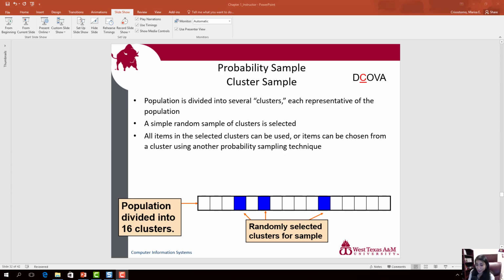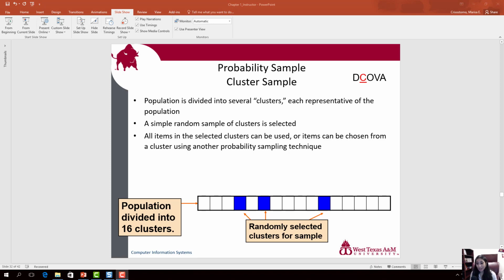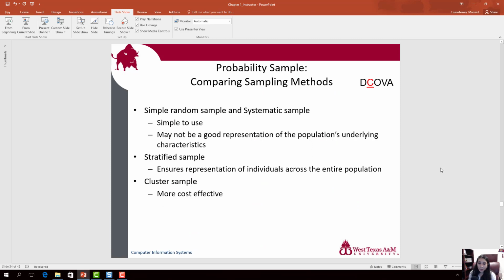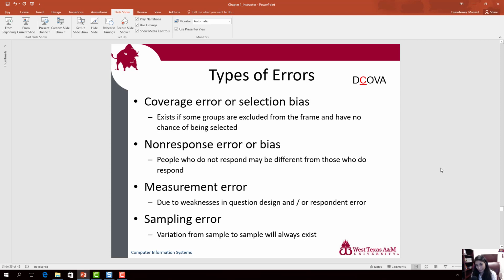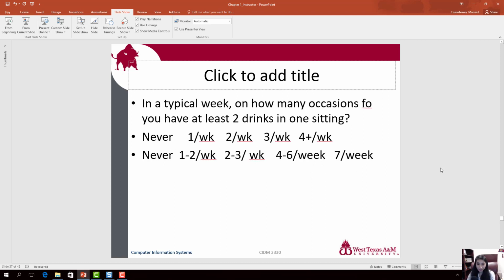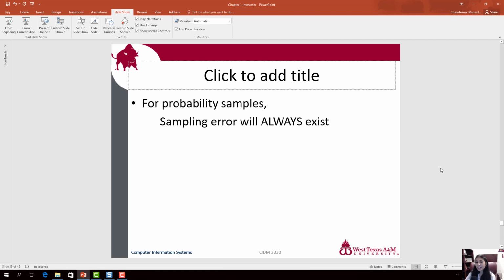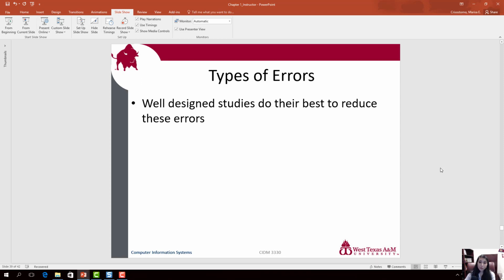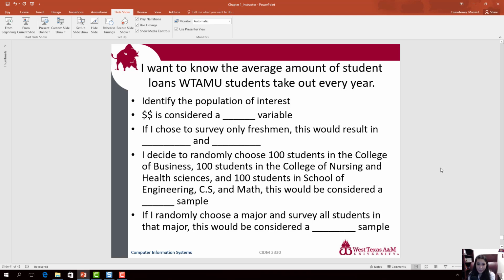Ch1 (Part 4)